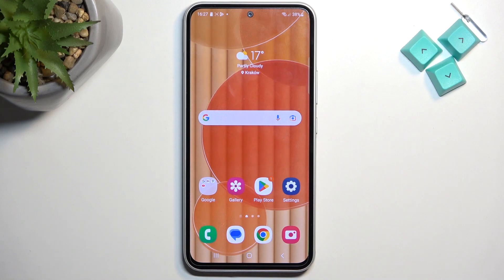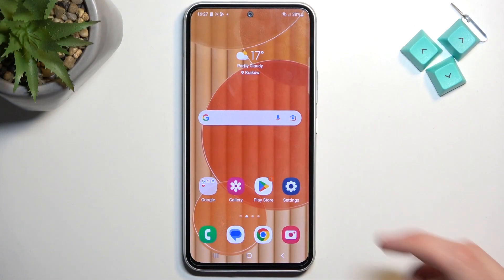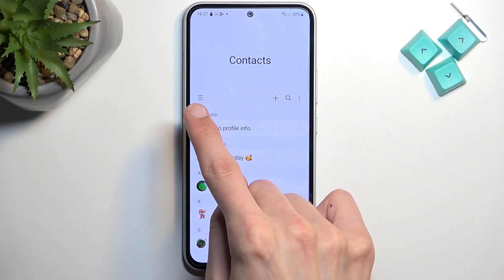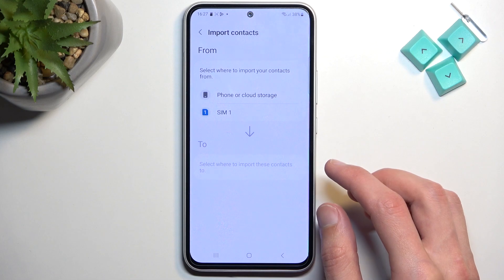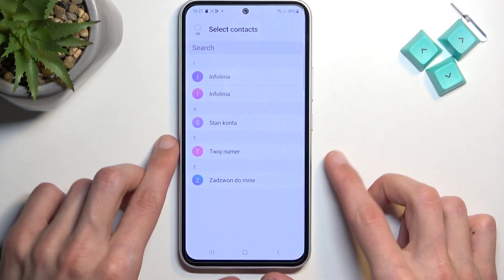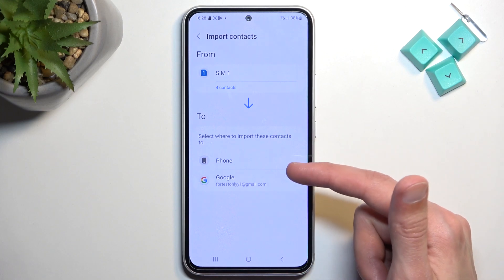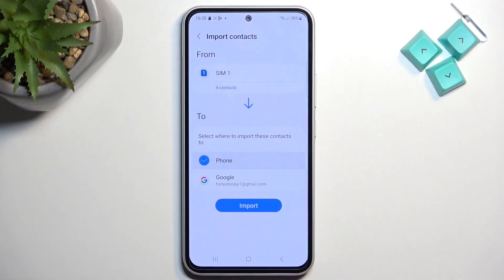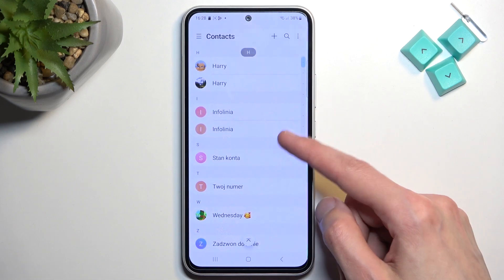How To Copy Contacts Samsung Galaxy A54 5G (Import / Export Contacts)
If you want to transfer contacts from/to Samsung Galaxy A54 5G, this video could be crucial. Just follow our tutorial video, which provides a step-by-step guide on how to easly fix that problem. We sincerely hope that this guide has been useful to you. Your support goes a long way in enabling us to create more valuable content for you.

How to import contacts from Samsung Galaxy A54 ?
How to export contacts to Samsung Galaxy A54 ?
How to transfer contacts to Samsung Galaxy A54 ?
How to copy contacts to Samsung Galaxy A54 ?